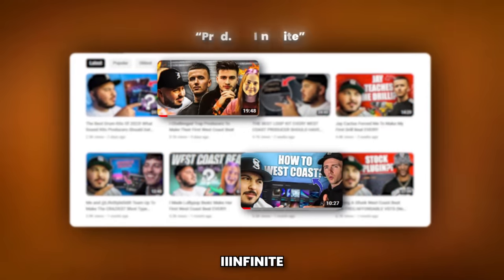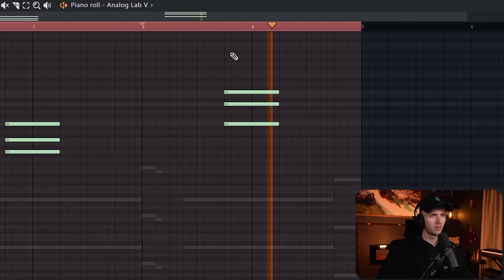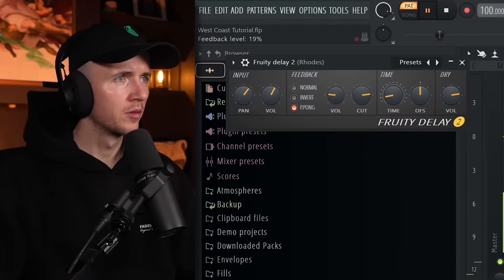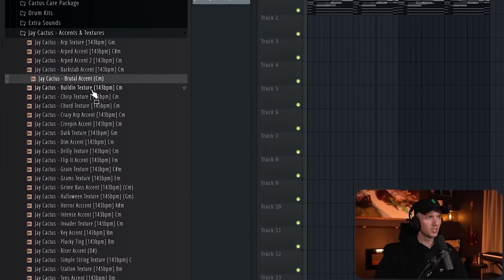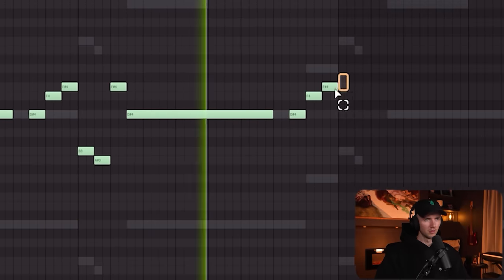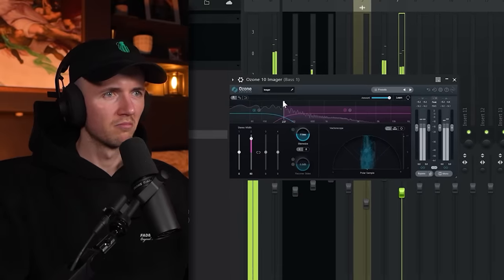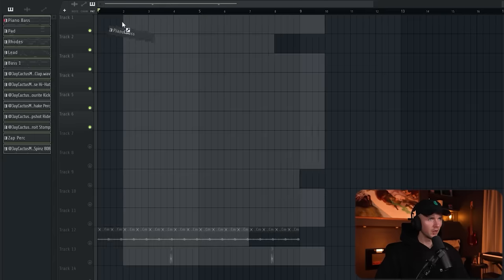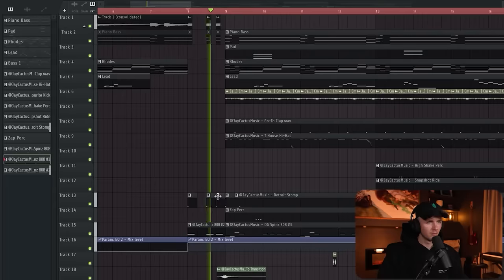How To Make Hard West-Coast Beats From Scratch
In this video I make a hard-hitting West Coast beat from scratch in FL Studio 21. I show you how to build the melody, what to do with the drums, and how to arrange everything.

00:00 Intro
00:20 Piano Bass
01:01 Making A West-Coast Melody
03:30 Leads
04:20 Accents & Textures
06:00 Bass
06:40 Drums
09:28 Arrangement
11:09 Final Listen